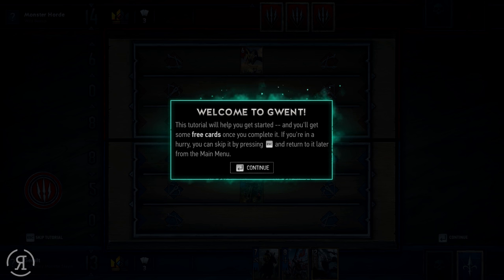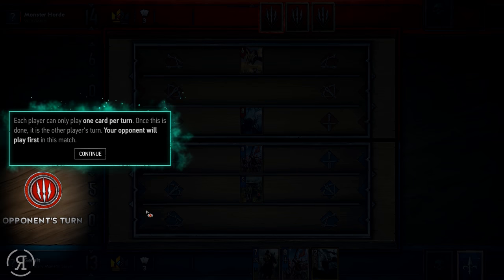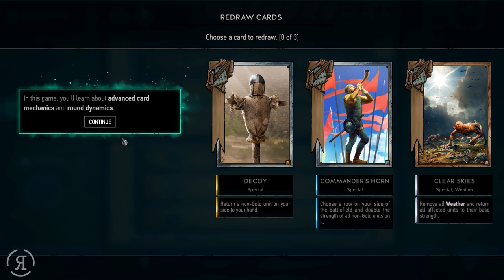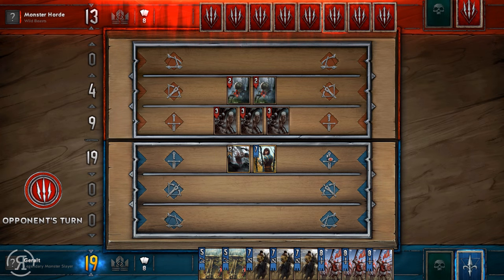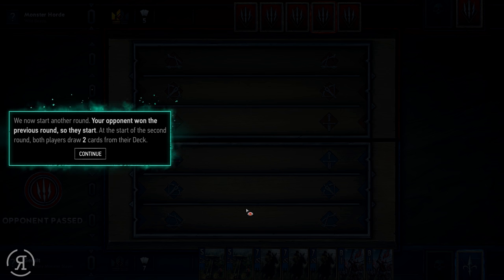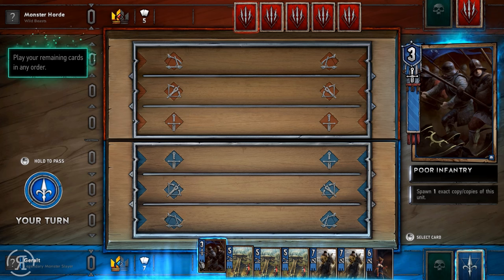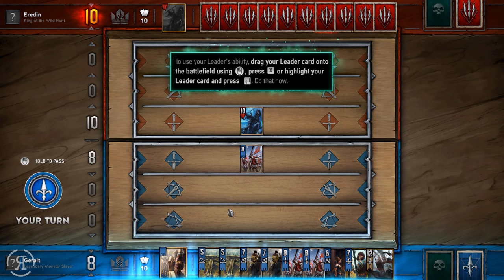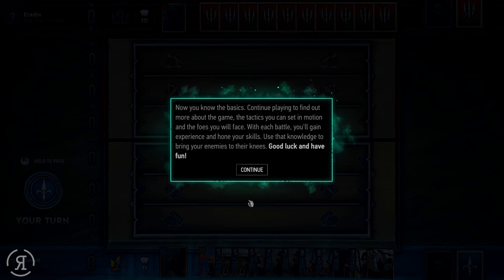GWENT: The Witcher Card Game - Part 1 (TUTORIAL - Let's Play PC Gameplay Walkthrough)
- GWENT is currently in closed Beta and will be free to play upon release.

Chad Nedbal
Ethan Froese
Op de Beeck Ward
Roberto Heese

What is GWENT: The Witcher Card Game ?
"There's only one GWENT, but there are severeal factions you can choose to command. The proud Skellige, brutal Monsters, cunning Northern Realms, or shadowy Scoia'tael -- each offering a different playstyle which you can adjust to your liking via friendly deckbuilder and elegant card-crafting mechanics. Play for fun with friends or enter ranked battles in pursuit of fame and glory! With additional cards and factions like the powerful Nilfgaard coming in the future, GWENT is endless fun!"

GWENT: The Witcher Card Game - Part  ( - Let's Play PC Gameplay Walkthrough)

Game key provided by the developers. I have not been paid or compensated for this video.